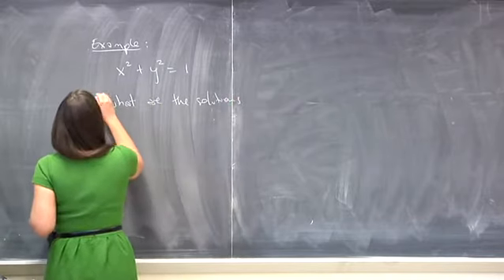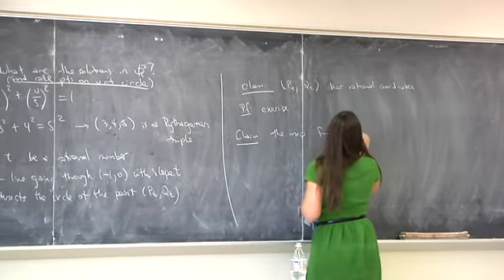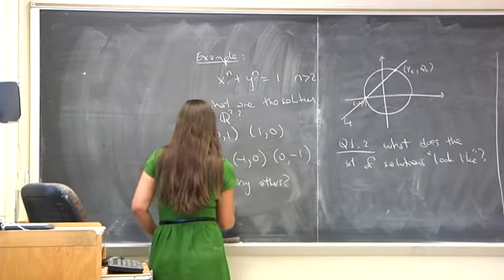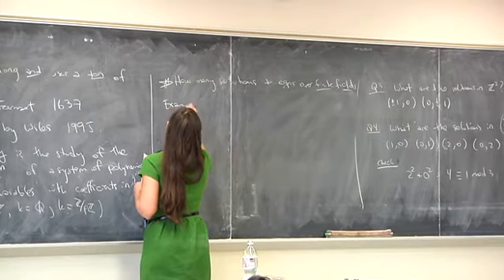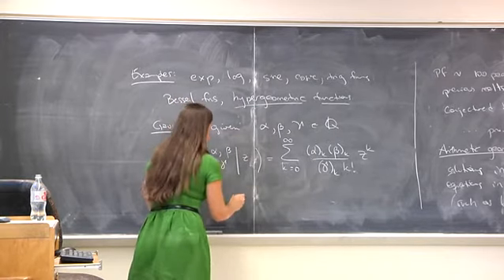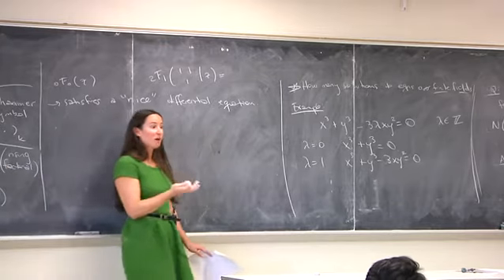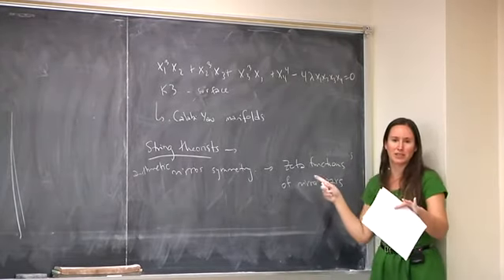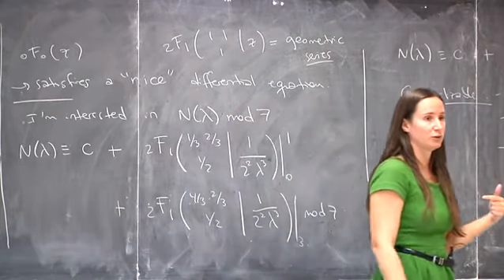Arithmetic Geometry: From Circles to Circular Counting by Dr. Adriana Salerno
In this talk, I will show you a glimpse of one of the most exciting facets of research in modern number theory: arithmetic geometry. We will start with a (gentle) introduction to this area of research through some familiar examples. Then we will move on to a not so familiar example where we count solutions of equations mod p. I will end by answering two of the oldest and most mystifying questions in mathematics: how does this work fit into the bigger picture, and who cares?